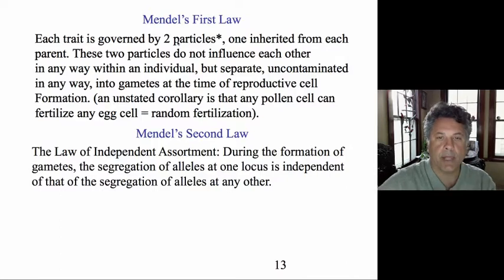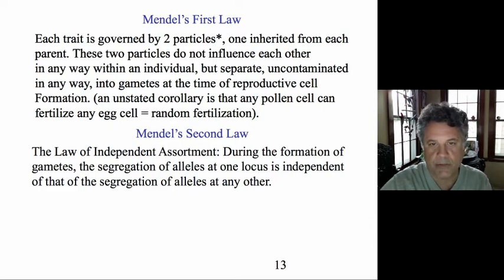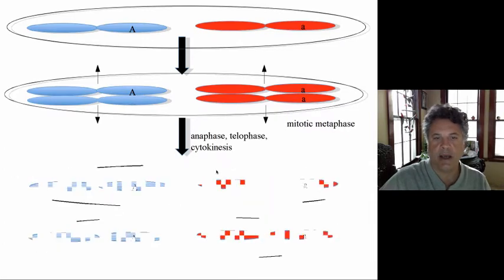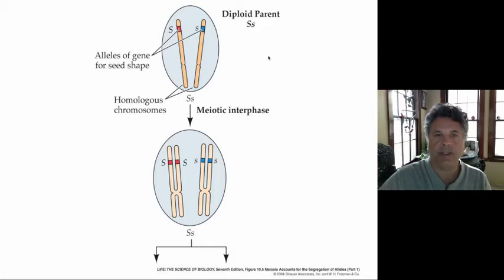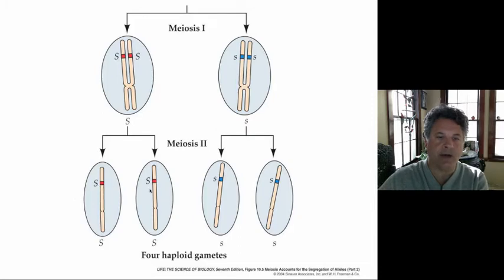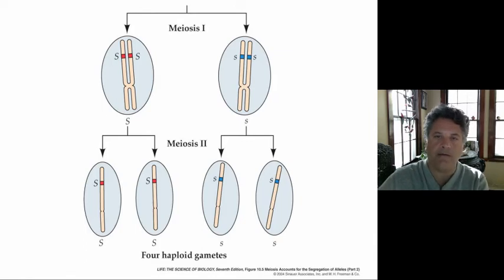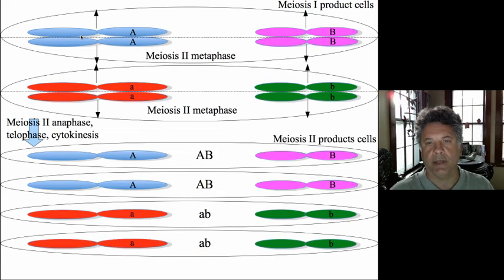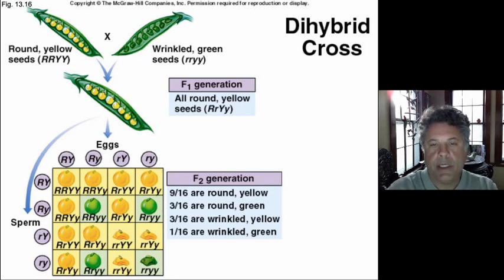Cinelecture 72 - Mendelian genetics: an allelle-eye-view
Biology 122
Week9.Lecture3.Part1
Mendel, continued